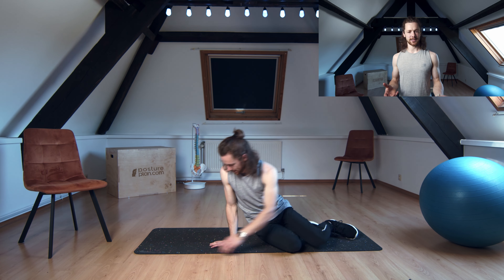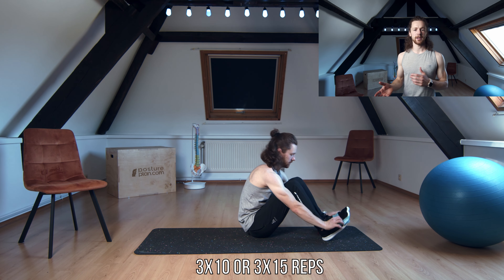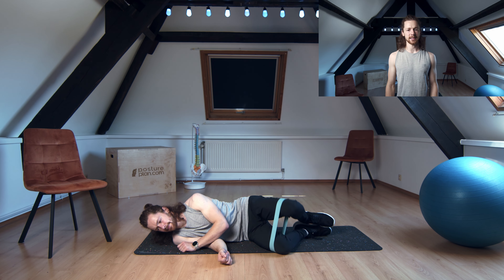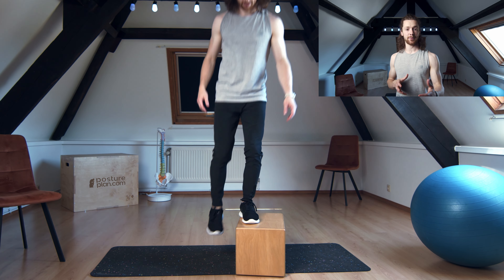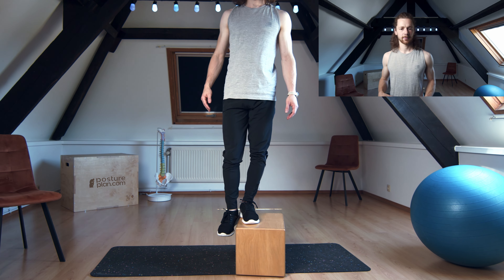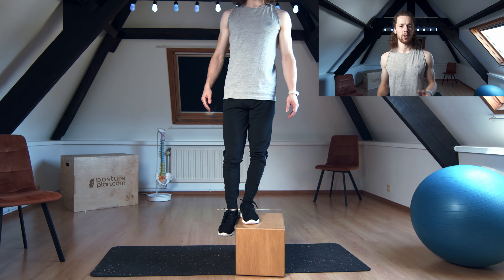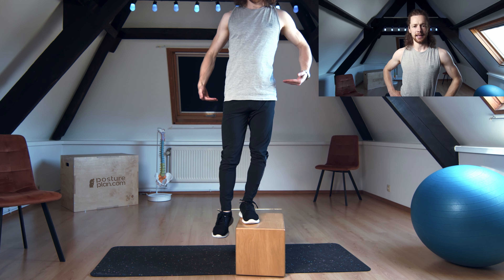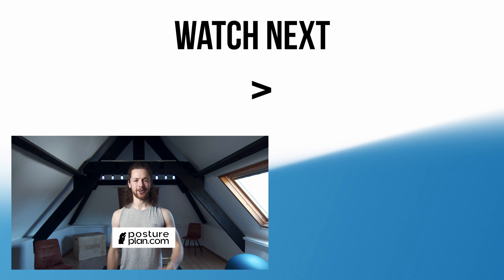How to Fix the Problem Causing Butt Muscle 🍑⚡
In this video, we dive deep into the biomechanics of an overlooked butt muscle and how it's often the root cause of various problems. We'll look at an easy, medium, and hard exercise to strengthen and become more aware of it. Ah yes, it's name is the gluteus medius.

The information provided should not be considered a substitute for professional medical advice, diagnosis, prevention or treatment. Exercise participation is at your own risk.